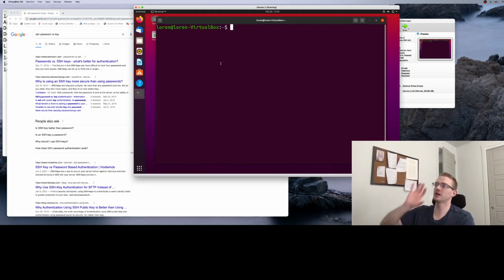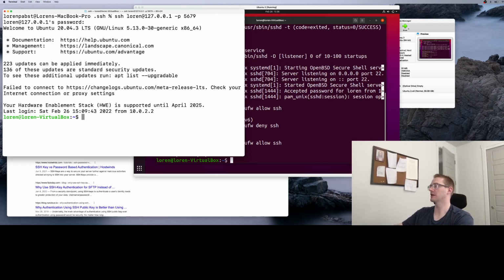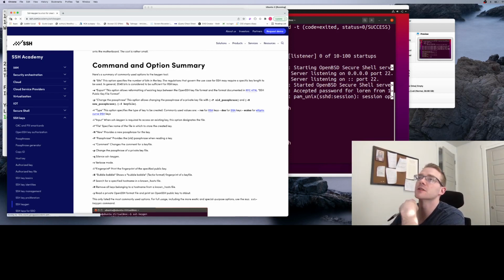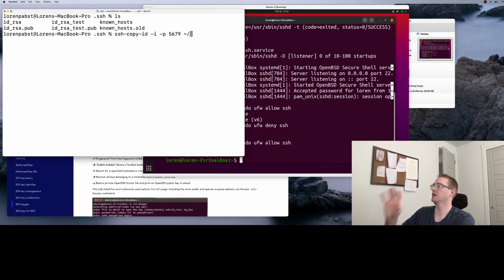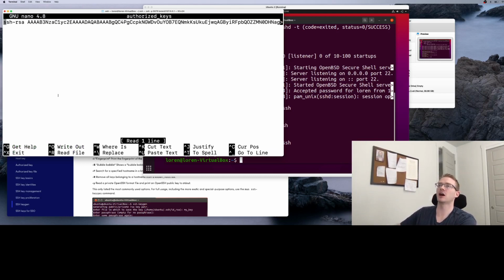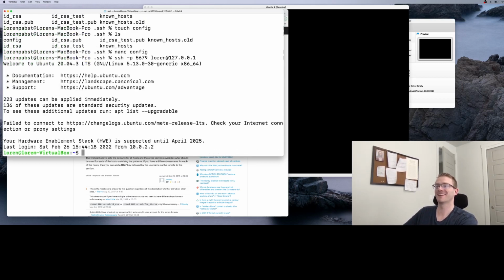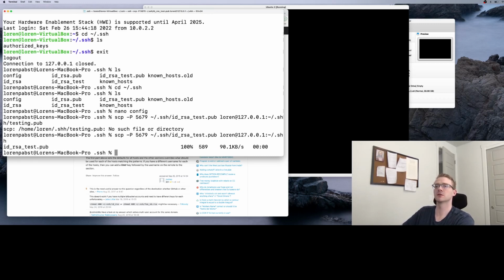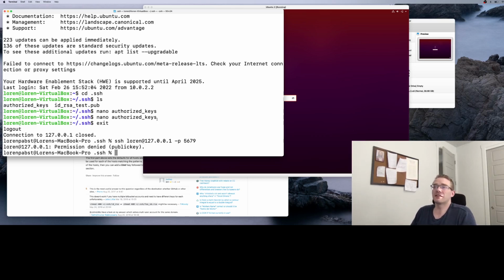Setting up SSH Basics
Basics for setting up SSH on a server and on your laptop or other machine that you want to use to SSH into the server. I set up SSH, and talk about how to set up SSH keys and a config file.

NOTE: at one point in the video I say that every server has its own authorized_keys file, what I should have said was "every user on the server has their own authorized_keys file". So for each user that exists on the server, you can add SSH keys that are authorized to sign in as that user on that server.

Steps:
1. On the server, set up the ssh server
 - sudo systemctl status ssh (should say it's running)
 - sudo ufw allow ssh (on ubuntu, this modifies the ubuntu firewall to allow ssh)
2. On the client, try to ssh for a user that you know the password for
 - ssh username@ipAddress
  - ssh username@ipAddress -p portNumber (if port is needed, which it will be for vm)
 - it'll ask for the user's password, then you're in
3. Set up ssh key on the client if you don't have one already
 - cat ~/.ssh/id_rsa.pub (to see if you have one)
 - ssh-keygen -t rsa -b 4096 (to generate one)
4. Copy the public ssh key to the server for the right user
 NOTE: each user on the server has its own authorized_keys file, and each line on the file is one ssh key. Blank lines and lines that start with # are ignored
 - ssh-copy-id -i ~/.ssh/id_rsa.pub -p 5679 username@ipAddress
  - omit the port if you don't need it
 - another option is to use scp:
  - scp -P 5679 ~/.ssh/id_rsa.pub username@ipAddress:~/.ssh
5. Now you can ssh to the server without it asking for your password
6. If you want to disable password ssh
  - Add these 2 lines (make sure there are no typos) then save and exit
   - PasswordAuthentication no
   - ChallengeResponseAuthentication no
  - restart the ssh daemon
7. Now you can only ssh in via ssh keys, no password ssh will be allowed